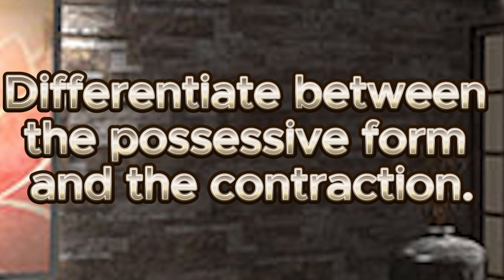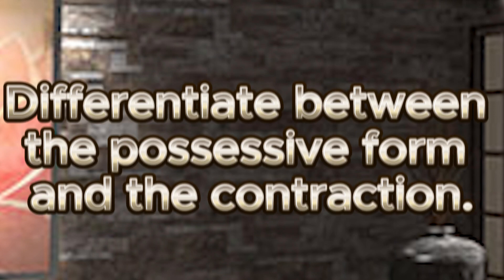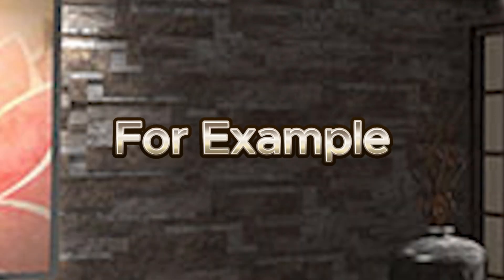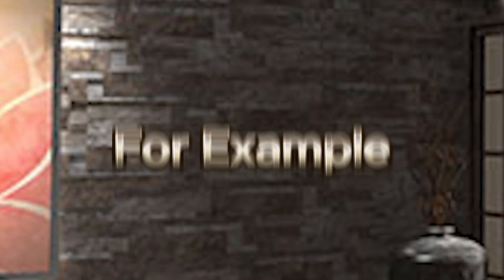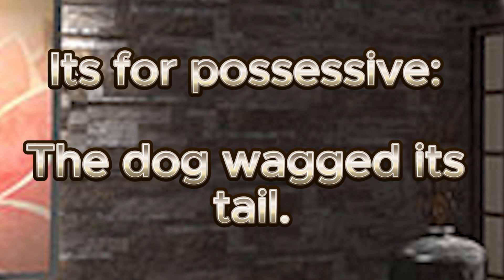Confusable English Lessons: Its & It's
FICTION